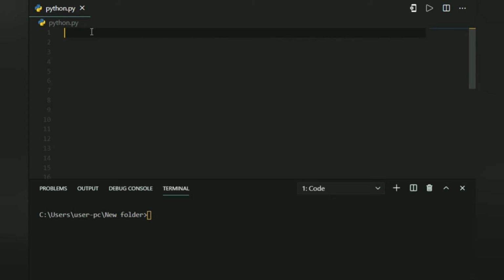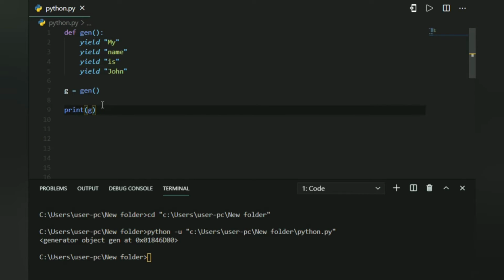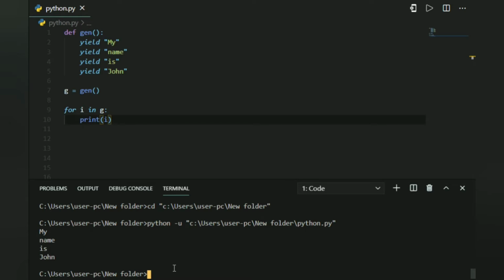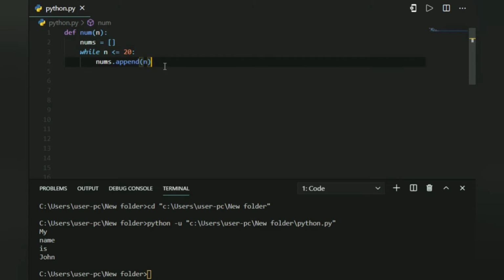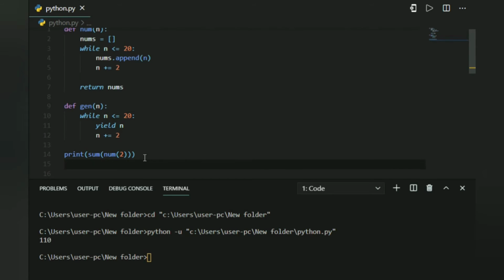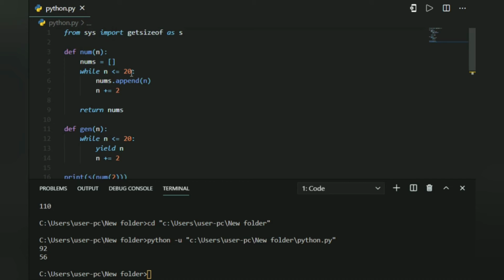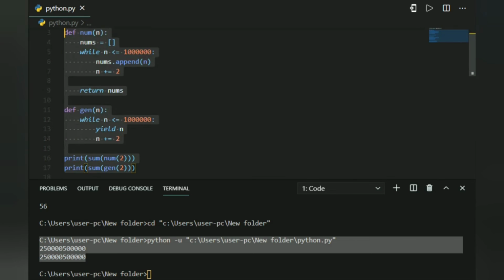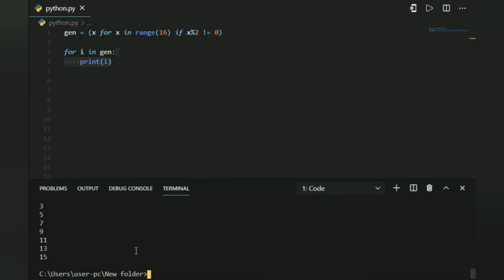ADVANCED PYTHON - GENERATORS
Hey guys so I'm this video i will be telling you about generators in python and why they are used over normal functions...